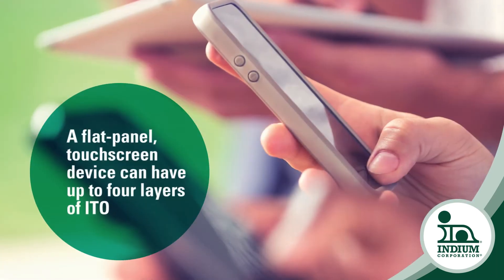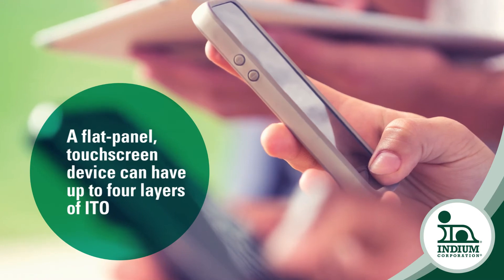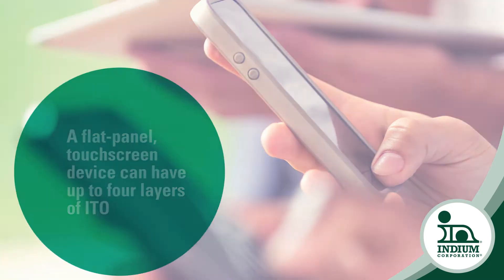Indium-Tin Oxide (ITO) Used in Flat-Panel Displays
The wonderful world of indium-tin oxide, ITO. Obviously, as the name implies, ITO is indium, tin, and oxygen in oxide form, but how it is used? What are some of the applications?